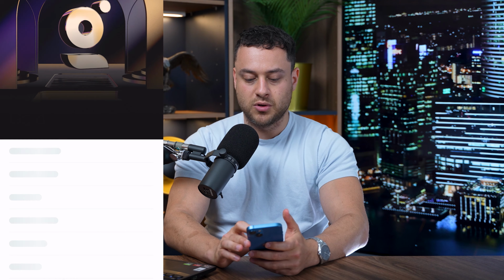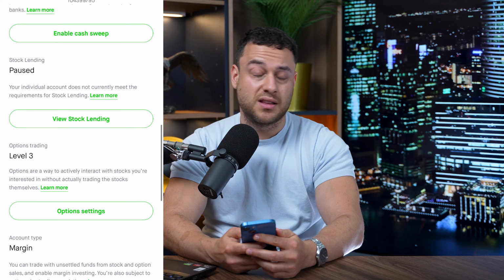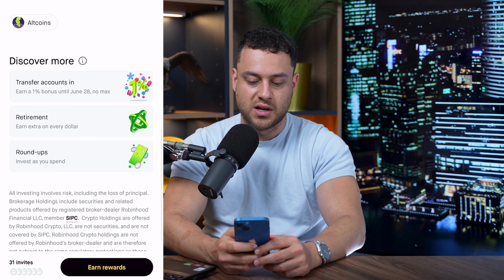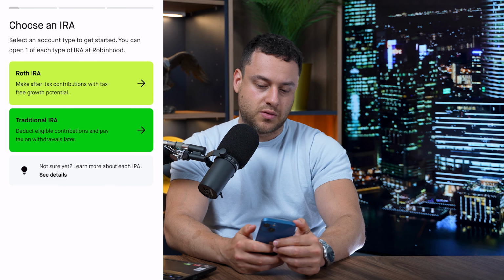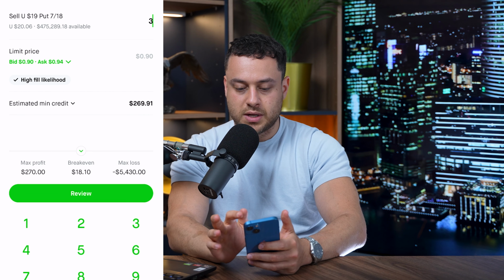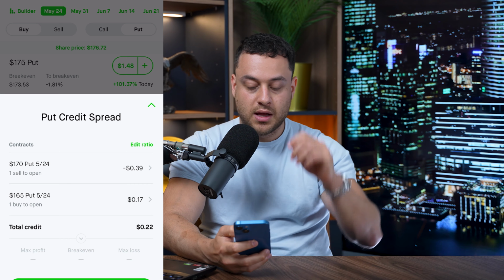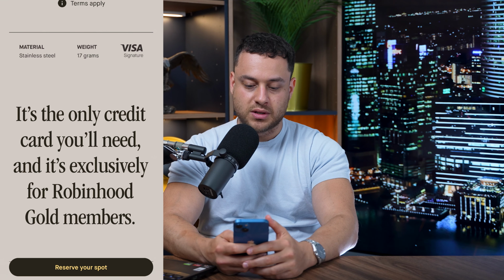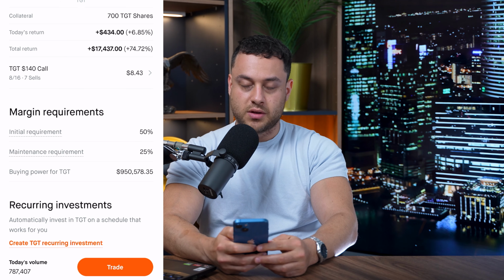My Top Tips for Trading Options on Robinhood in 2024